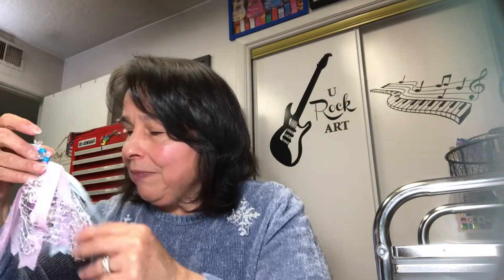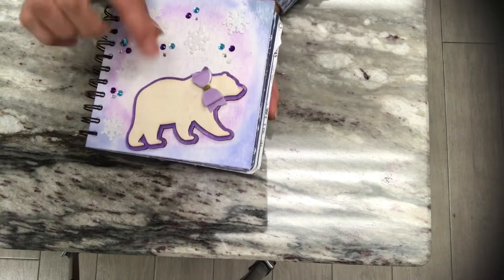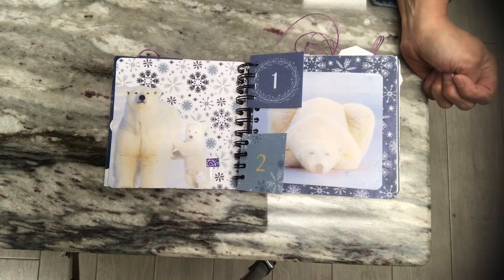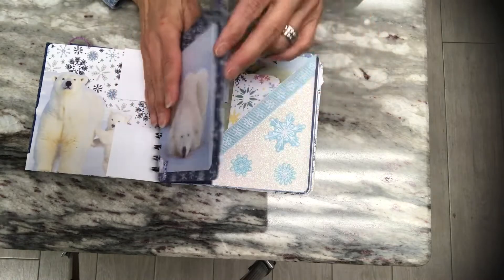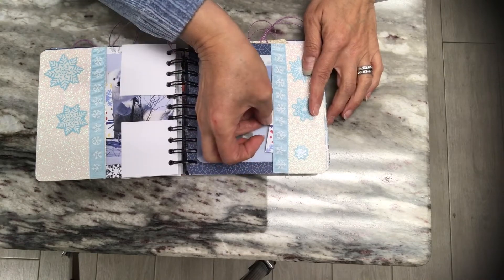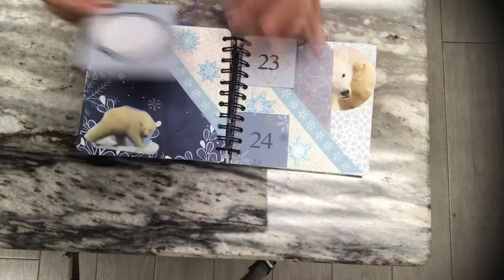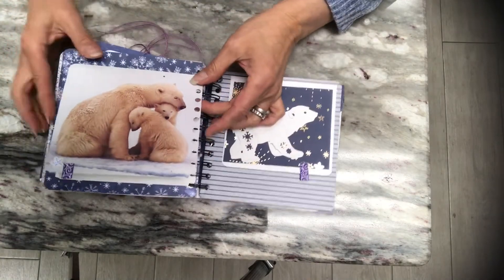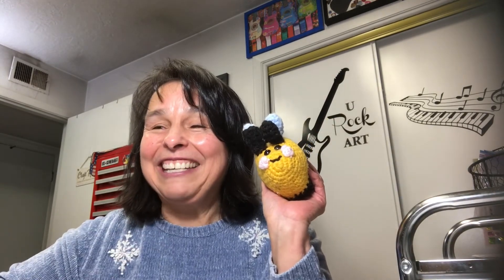Snow Days With Kelly. 11/30/22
Kelly Santi Designs.